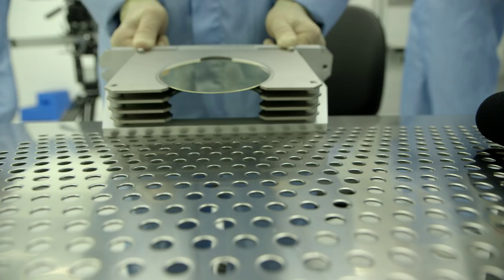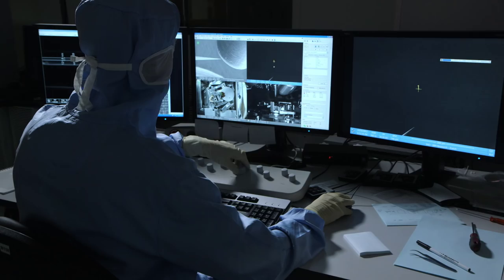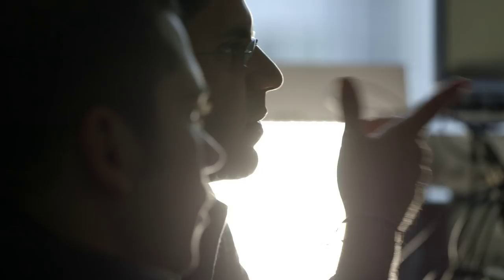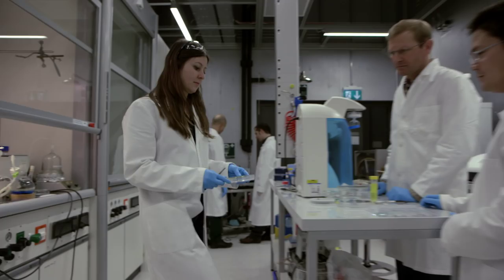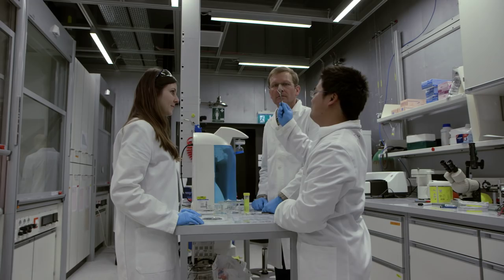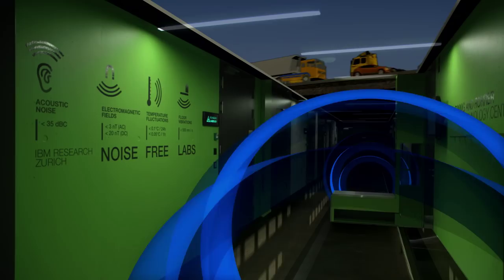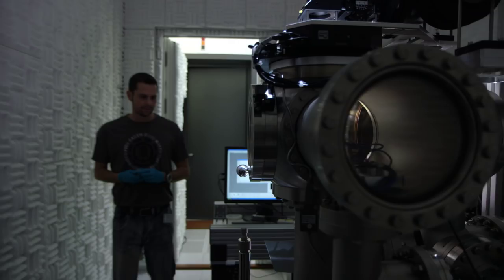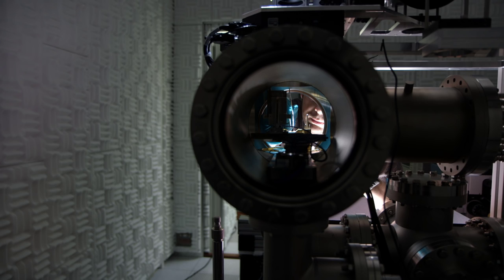Binnig and Rohrer Nanotechnology Center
The Binnig and Rohrer Nanotechnology Center is a unique facility for exploratory research. It is not a production or a pilot line with fixed processes or wafer sizes. Rather, it is a state-of-the-art exploratory cleanroom fabrication facility combined with "noise-free" labs shielded against external vibrations, acoustic noise, electromagnetic fields and temperature fluctuations.
With the construction of this exciting new laboratory, IBM is leveraging its presence in Europe to attract and foster leading talent in nanotechnology. Bolstered in part by major ongoing initiatives of various government agencies, Europe is where at least one-third of worldwide investments are being made in nanotechnology in the next five years. The Binnig and Rohrer Nanotechnology Center is at the leading edge of this exploratory research.
Why Zurich? IBM Research – Zurich is considered by many as the birthplace of nanotechnology. This is the Lab where resident scientists Gerd Binnig and Heinrich Rohrer received the Nobel prize in physics in 1986 for inventing the scanning tunneling microscope. The other side of nanotechnology, namely materials structured on the nanometer scale to exhibit unique properties, is exemplified by the discovery of high-temperature superconductors, for which the Nobel prize in physics was awarded in 1987. Today, IBM Research – Zurich continues to be a place where researchers with unique skills and expertise in the field of nanotechnology are given an environment in which they can pursue groundbreaking science.